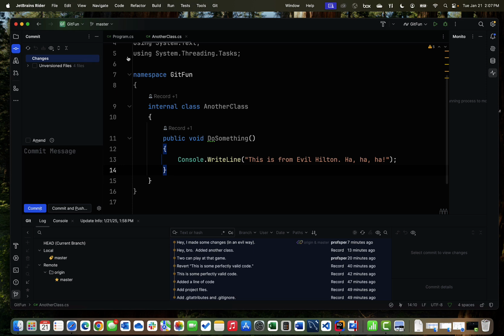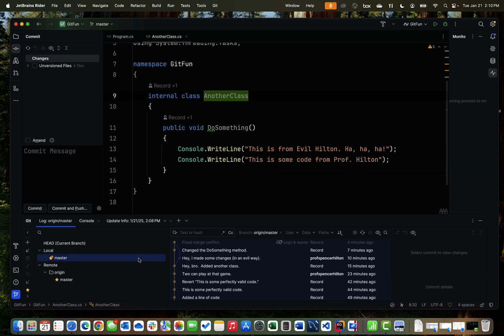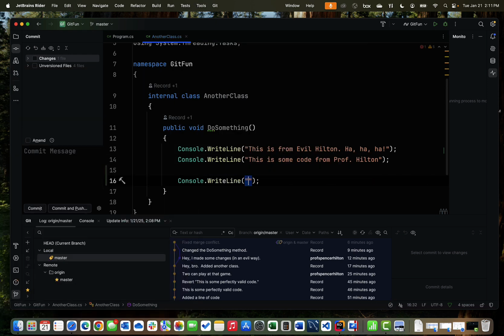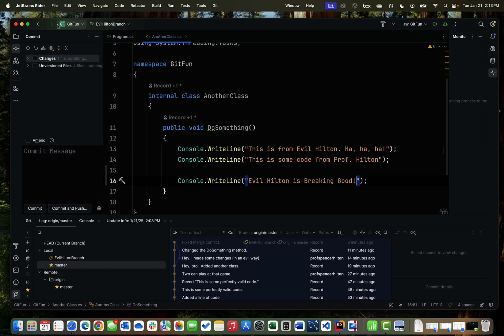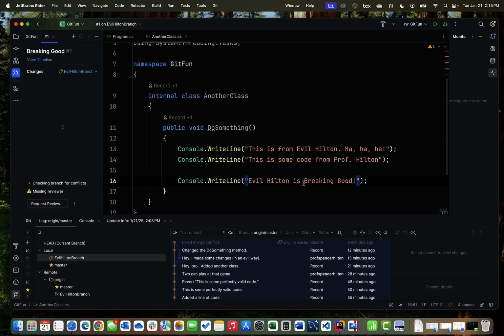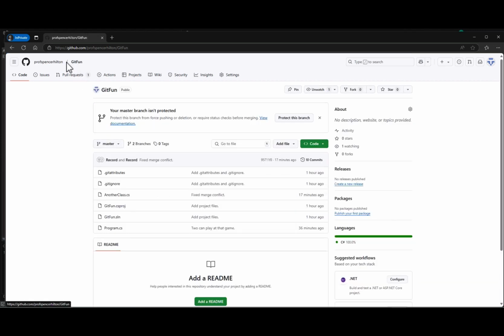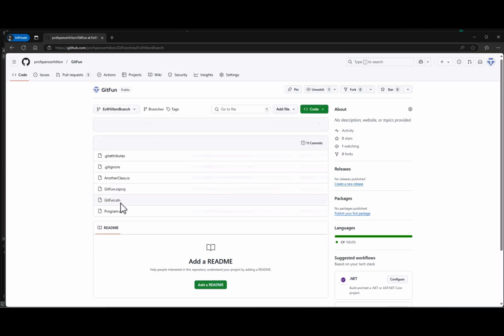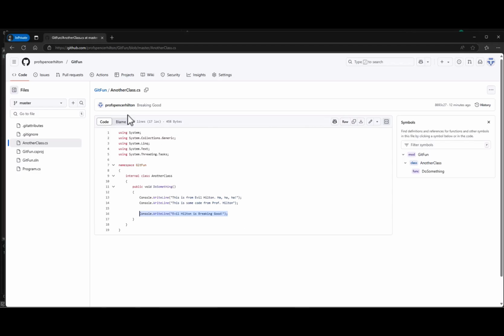GitHub Crash Course - 06 - Branches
This set of videos walks through Source Control using Git and GitHub with C# in Microsoft Visual Studio (Windows) and JetBrains Rider (Mac).  This video goes over creating a new branch and using that branch to make changes and update the master branch.